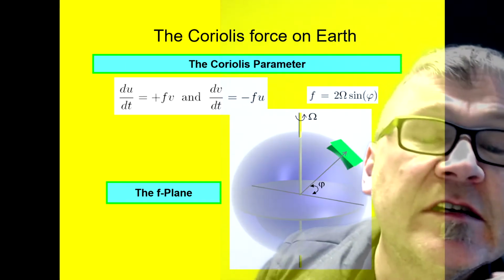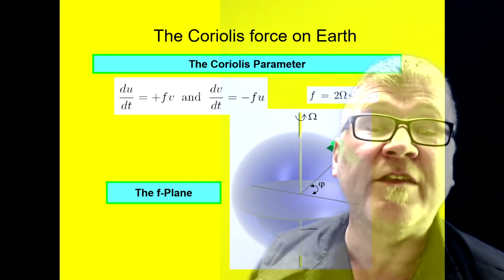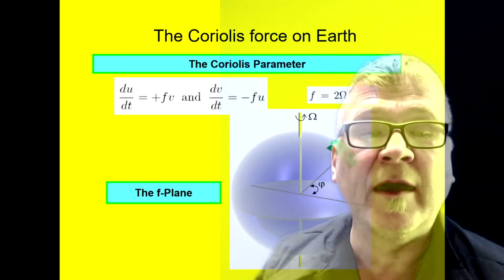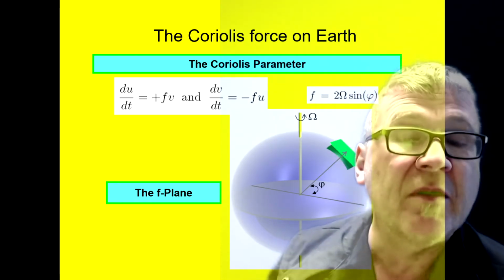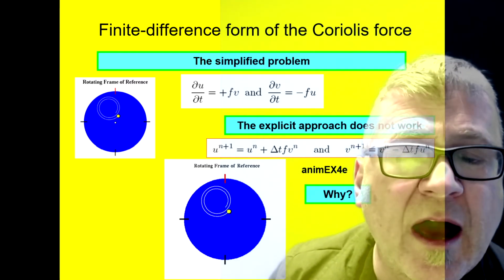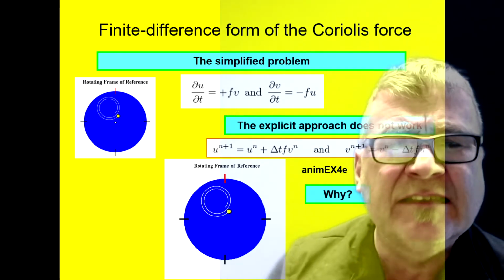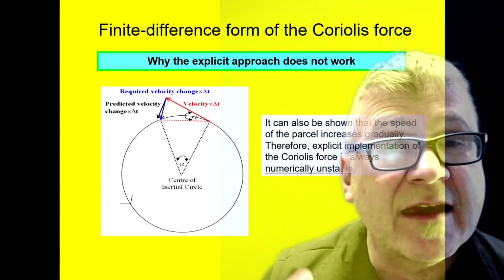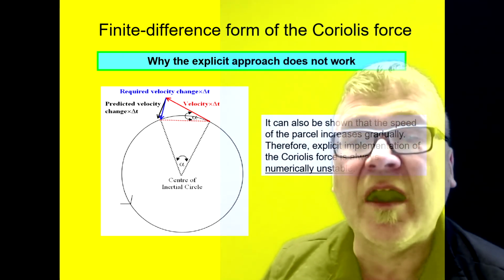Lecture 8 Slides 4+5